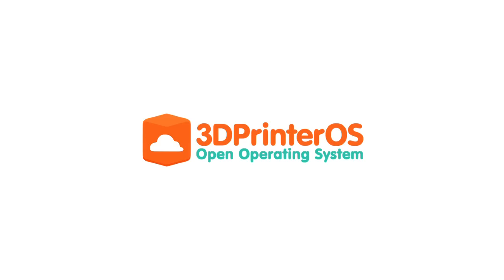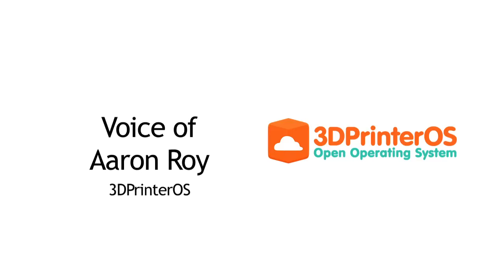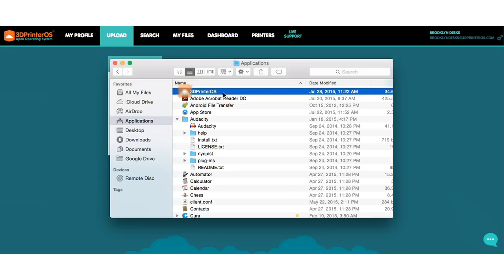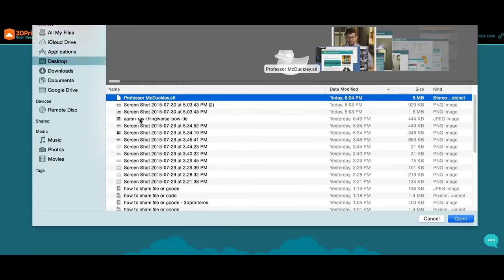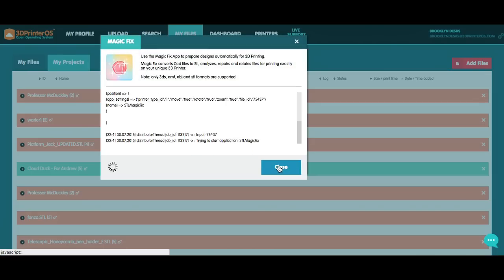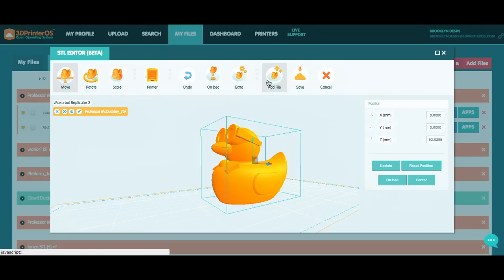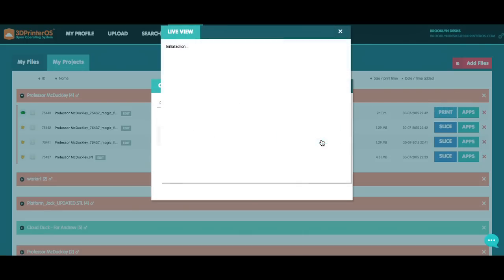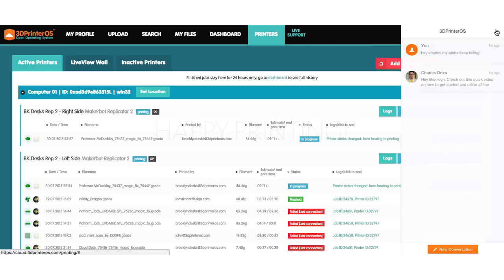3DPrinterOS - 3D Printer Management Made Easy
With 3DPrinterOS users can prepare, fix, securely store, and stream designs to 3D printers with data tracking and analytics. We work with schools and enterprises to make managing 3d printing easy.

This video is a brief walkthrough on what to expect when you first login and some of our features.